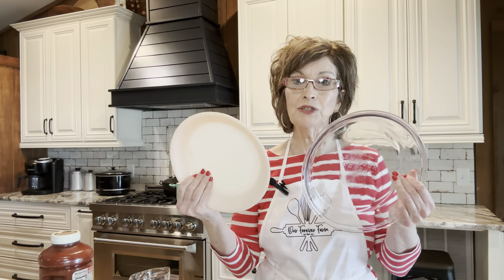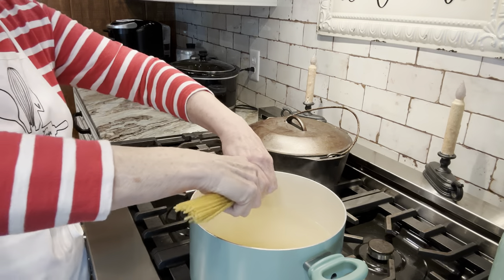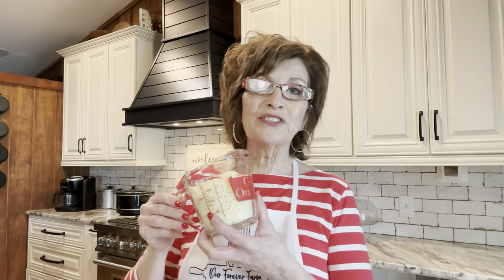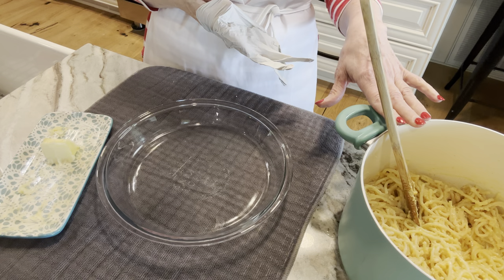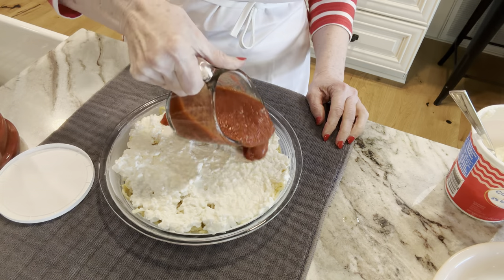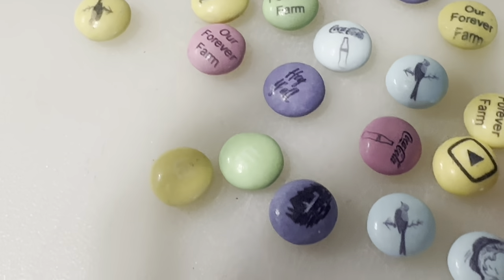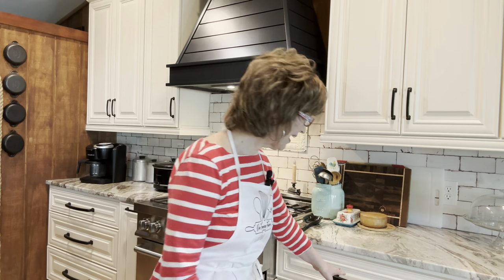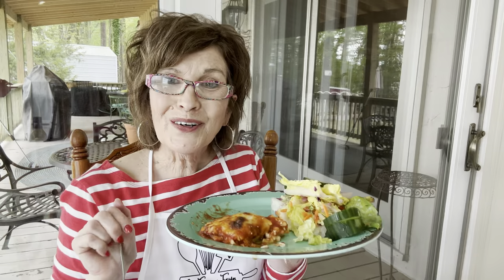Make Ahead SPAGHETTI PIE One Dish Meal Potluck Dinner & Bloopers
Today we are making a MAKE AHEAD SPAGHETTI PIE! Y’all this is so good. You can make this up to 3 days ahead of time  This is great to freeze and rewarm. We are one whole pie ourselves! Great Potluck dinner.

Make Ahead Spaghetti Pie

12 Oz. Spaghetti noodles
3 T butter, melted
3 Oz. Parmesan cheese, grated (about 3/4 cup)
3 eggs, whisked
2 1/4 Cups Cottage Cheese
3 Cups Spaghetti Sauce
6 0z. Mozzarella cheese, shredded
(About 1 1/2 cups)

Preheat oven 350. Cook spaghetti according to package directions. Drain well and toss with butter. Stir in Parmesan and eggs. Lightly butter 2-9 inch pie plates. Evenly divide noodles in to each pie plate. Spread a layer of cottage cheese. Next spread with spaghetti sauce. Top with mozzarella. Bake uncovered for 40 minutes. Let sit for at least 5 min before serving.

This is delicious. Hope you enjoy!

Thank you for the cards and gifts. If you haven’t, you need to! We have a lot of fun! We love to hear from you!